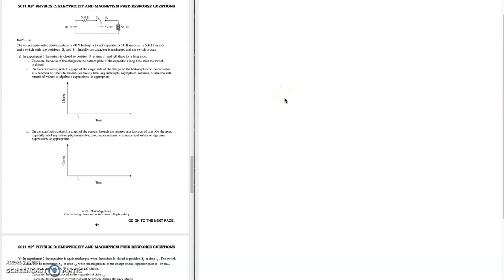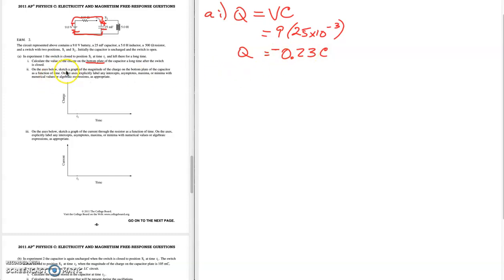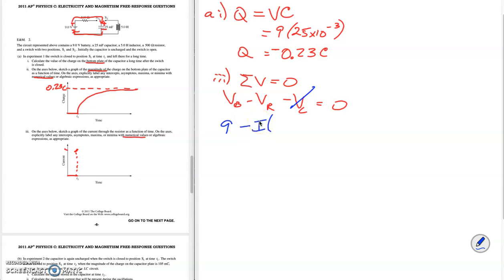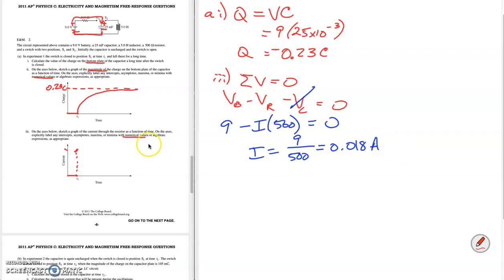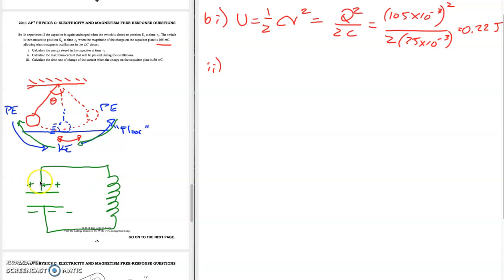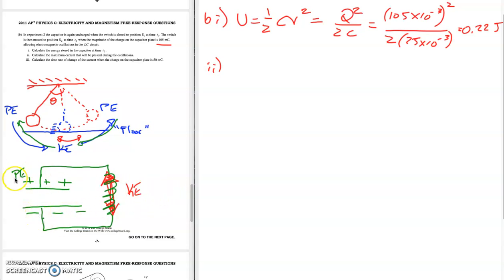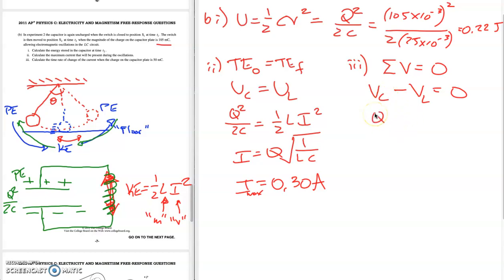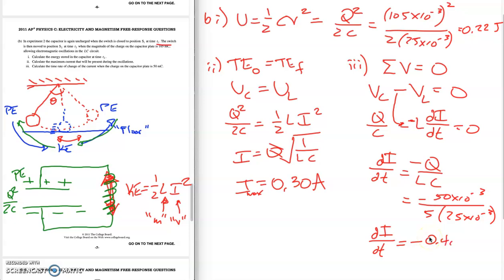2011 Physics E&M #2 -LC-circuit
Walkthrough of the 2001 Physics E&M #2 problem
Charge and Energy on a capacitor, qualitative graphs for Q vs t and I vs t, conservation of energy as the capacitor discharges through the inductor, and change in current through capacitor as charge decreases on capacitor